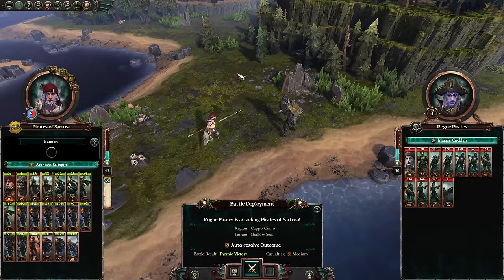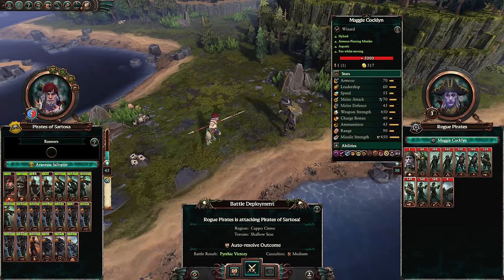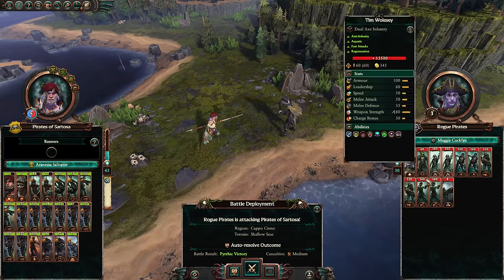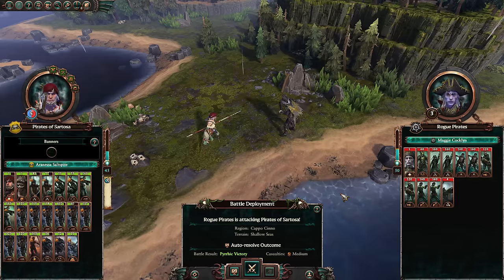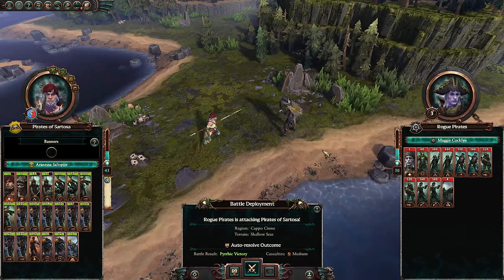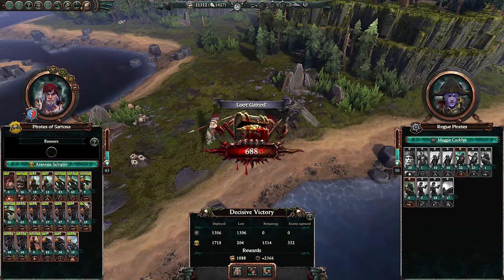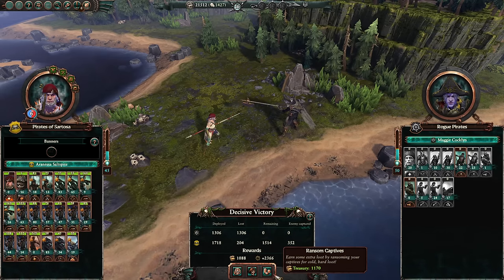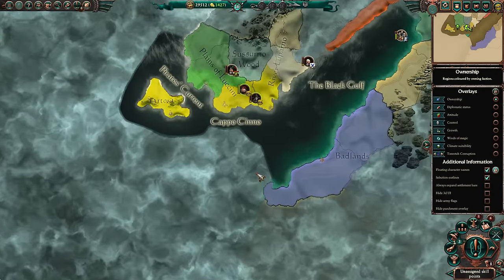LUCCINI LAID LOW | Old World Mod & SFO - Total War: Warhammer 3 - Vampire Coast - Aranessa #2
Let's play Total War: Warhammer 3! Modded Immortal Empires campaign featuring The Old World Mod and SFO Grimhammer 3. Aranessa Saltspite, Daughter of Manann, Pirate Queen of Sartosa, will build her own Vampire Coast. With blackpowder, and...
SETTINGS: Very Hard // Very Hard
MOD(s): The Old World Campaign, SFO Grimhammer III